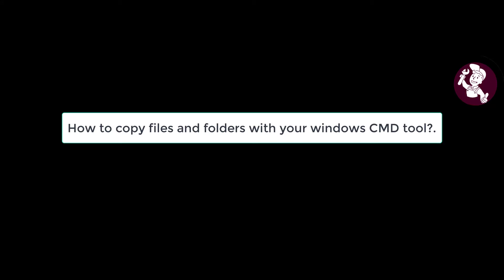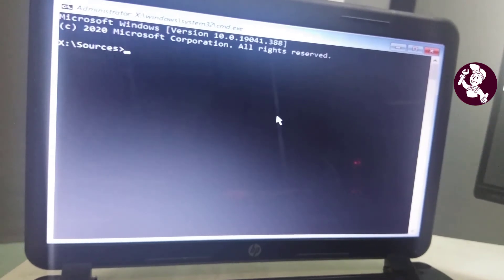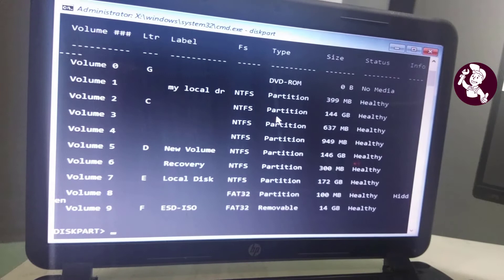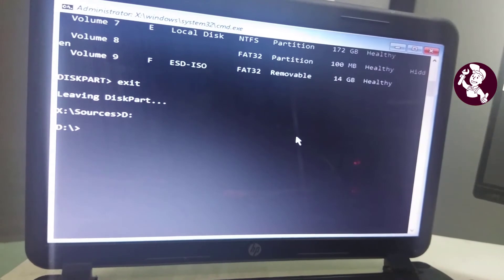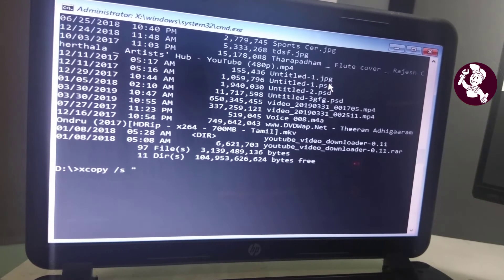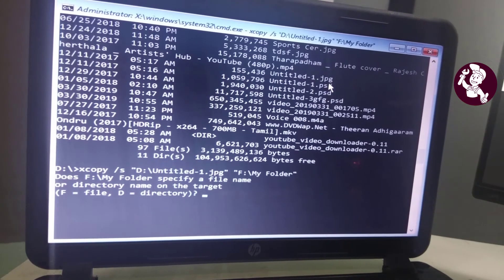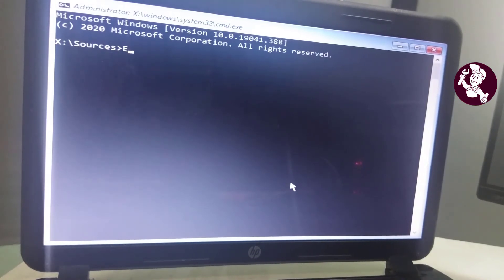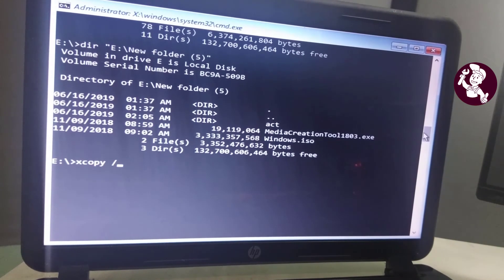How to Copy Paste files using CMD tool Windows 10 | Advanced Windows 10 tutorials.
Copy any files from HDD using CMD command tool [ Windows 10 tutorials]. Windows 10 tips and tricks,  How to copy data from inaccessible hard drive.
 Learn how to use windows 10 dos tool. use this advanced windows 10 tutorials to copy paste any data from a drive to another drive.